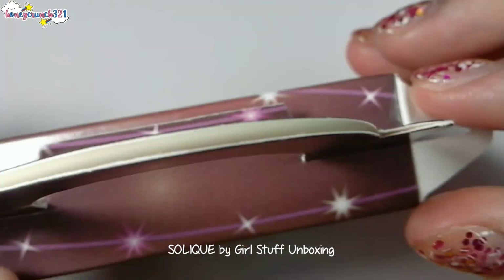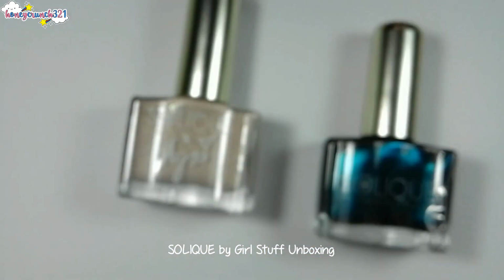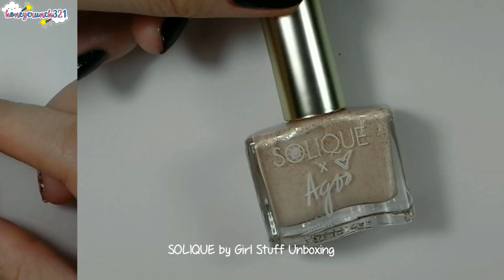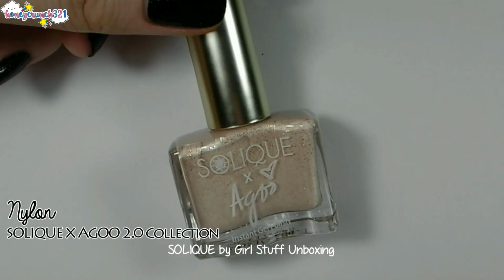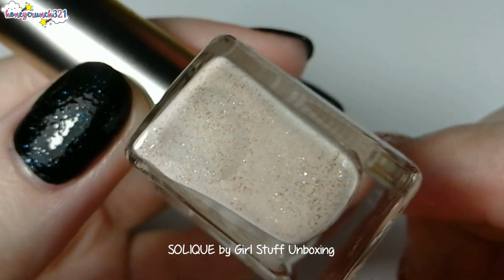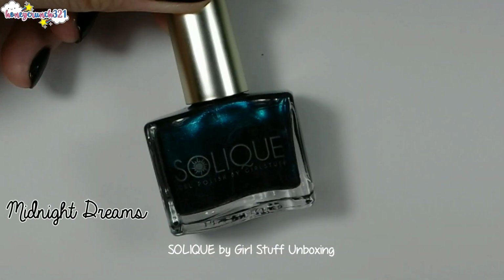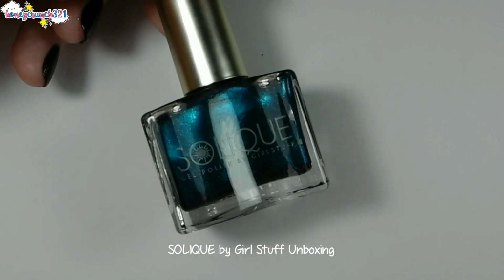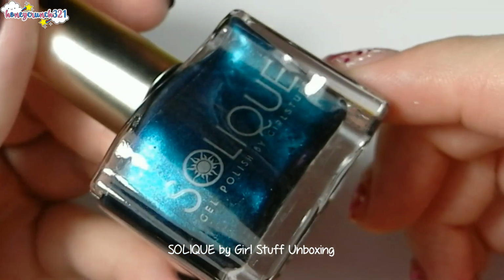Solique Instant Gel Nail Polish (Nylon & Midnight Dreams) by Girl Stuff Unboxing | honeycrunch321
Merry Christmas honeycrunchers!
Santa gave me two new nail polishes~
Well, my sister did :)

It works for all regular priced items!

Love lots
-Jham